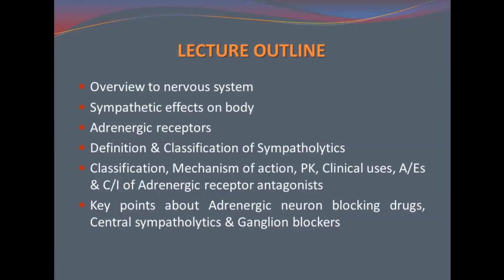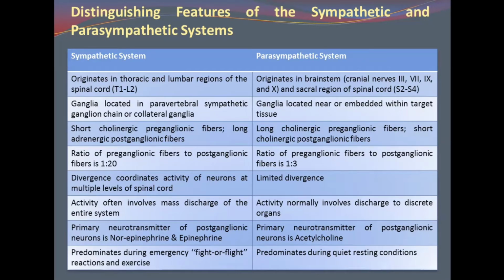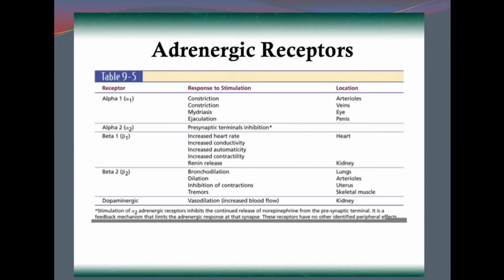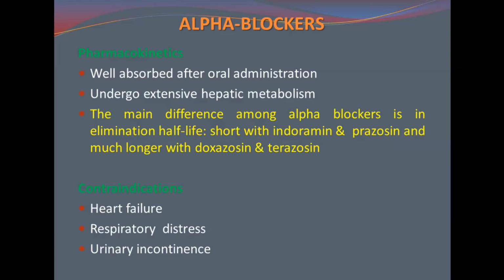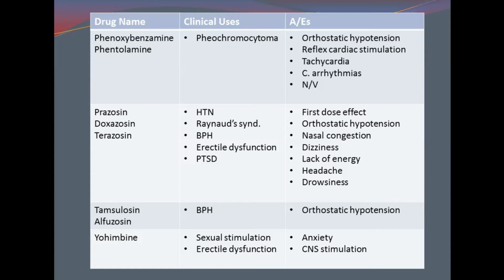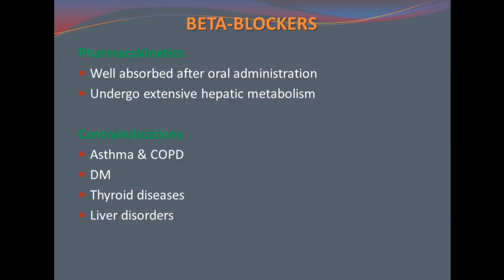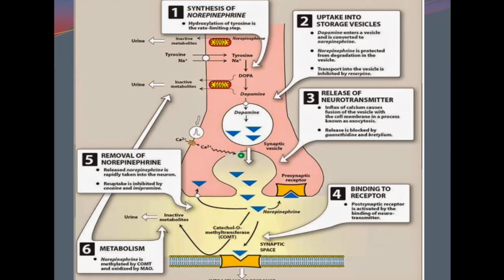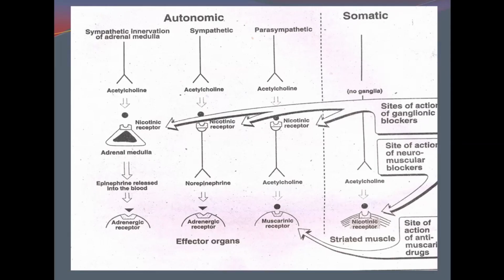Sympatholytics ( alpha, Beta and other Blockers)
Sympatholytics (Alpha, Beta & Other Blockers)

Description:
Sympatholytics are drugs that inhibit the effects of the sympathetic nervous system by blocking adrenergic receptors or reducing norepinephrine release. Alpha-blockers (α₁, α₂) mainly cause vasodilation and are used in hypertension and benign prostatic hyperplasia. Beta-blockers (β₁, β₂ selective or non-selective) reduce heart rate, myocardial contractility, and renin release, making them essential in treating hypertension, angina, arrhythmias, heart failure, and post-myocardial infarction states. Other sympatholytics, such as centrally acting agents and adrenergic neuron blockers, act by decreasing sympathetic outflow from the CNS or inhibiting neurotransmitter release. Together, these drugs play a key role in cardiovascular, neurological, and endocrine therapeutics.